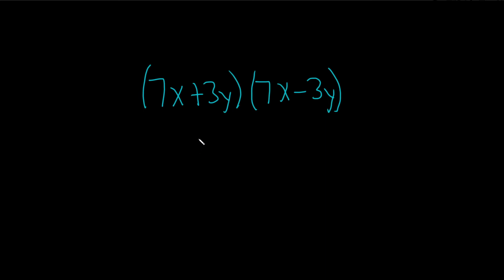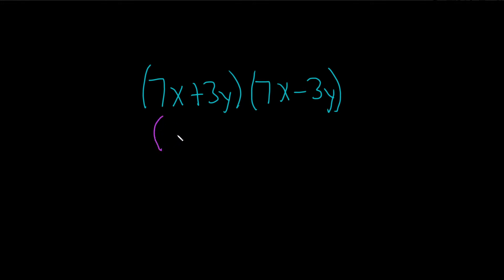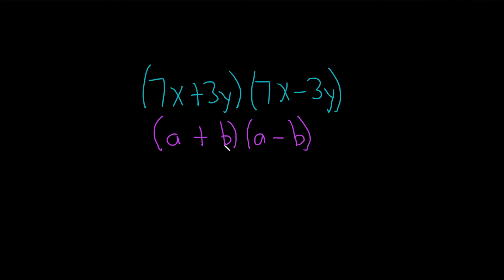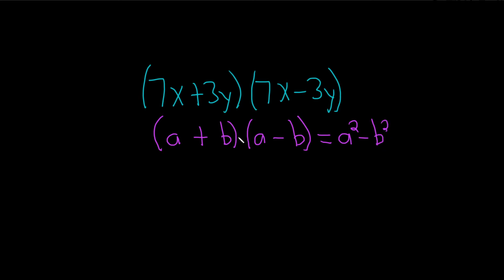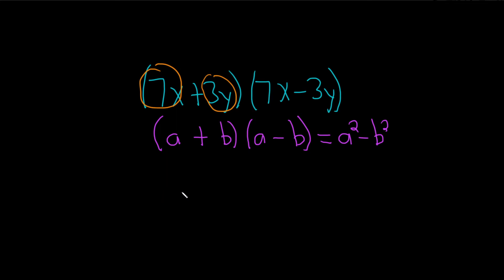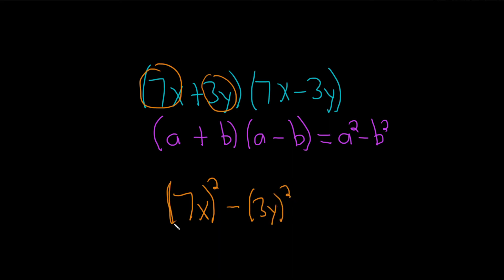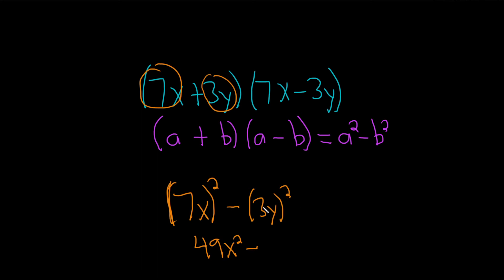Example: Use the Difference of Squares Formula to Multiply the Binomials